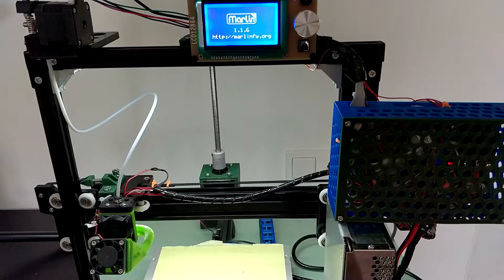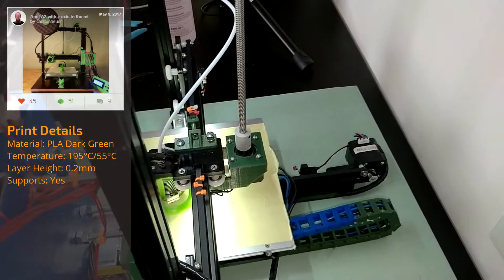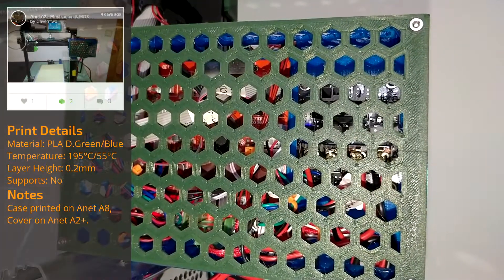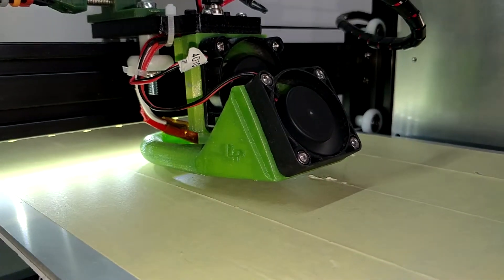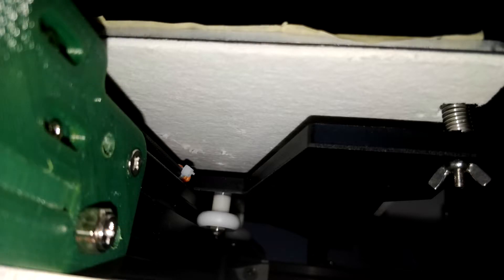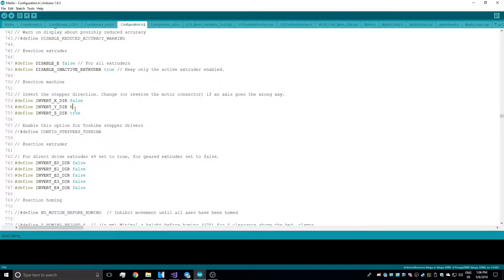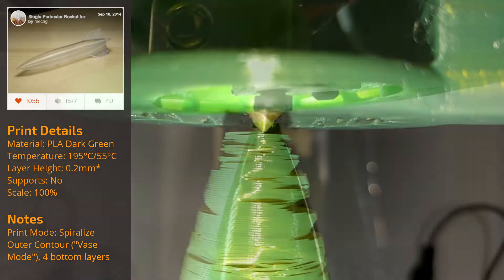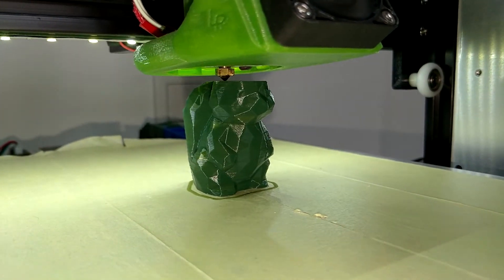Anet A2+ Upgrades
This video is about the upgrades I installed on my Anet A2+ to increase printing quality, reliability and safety!

The Anet A2+ is a cheap 3d-printer that doesn't print that great initially. However, with the installation of a few upgrades, the machine gets really great!

The Anet A2+ has a 5cm larger Y-axis and a better LCD screen!

The initial review video is already 7 months back, in which I've been rather busy. However, I try to get one video uploaded at least every two weeks.
To be honest, I have multiple printers, and especially my Anet A8 and my Anycubic Kossel are the real "workhorses", which did nearly all of the printing during this time. That's why I've been postponing the installations of the important upgrades for quite some time now!

Some links I promised to leave here:
Videos:

Miscellaneous:
- Power Inlet
- LED Strip
(5m is a little bit over $2 now)

I hope that's all...